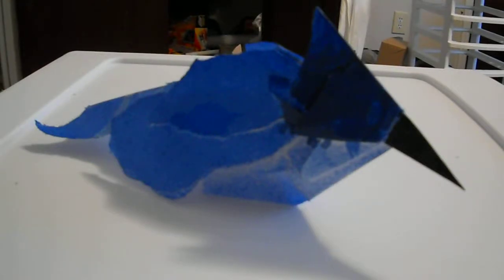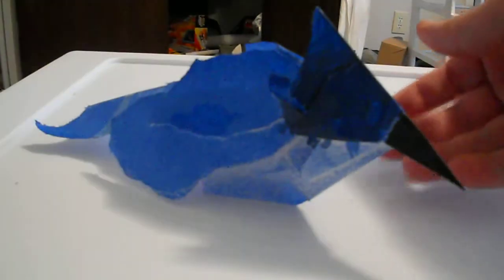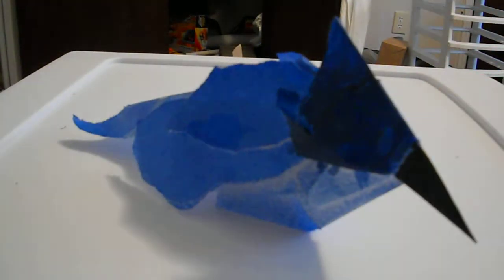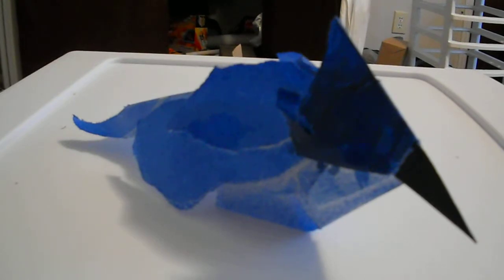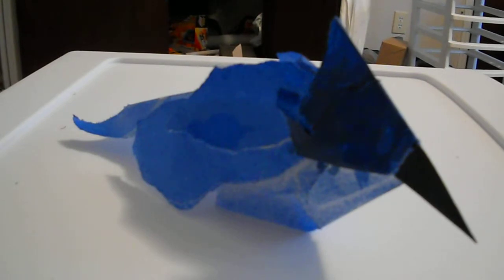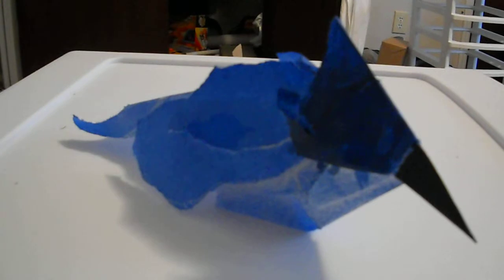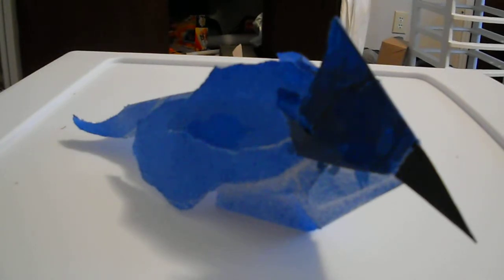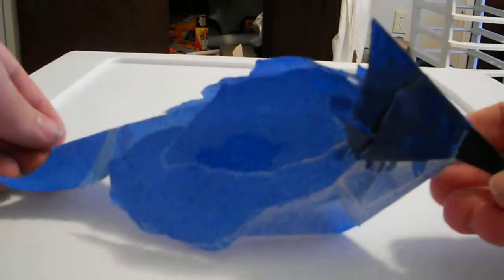It's a Bird!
Arts and Crafts time!